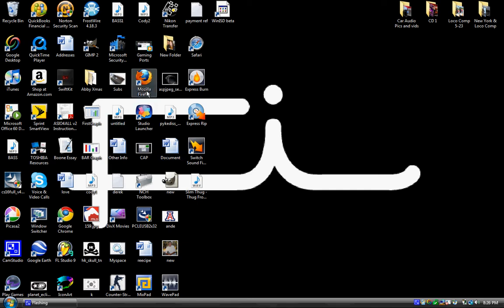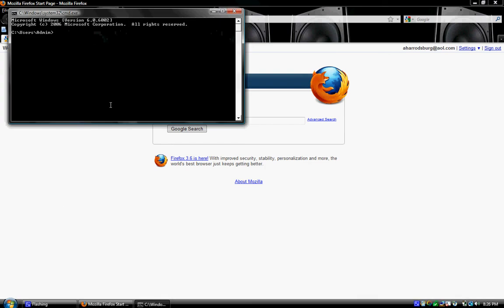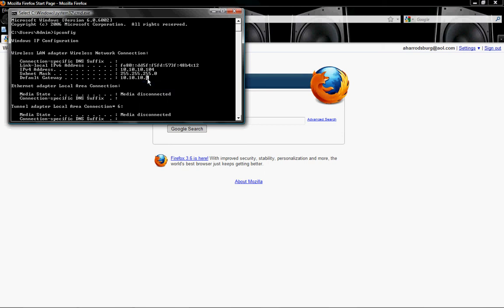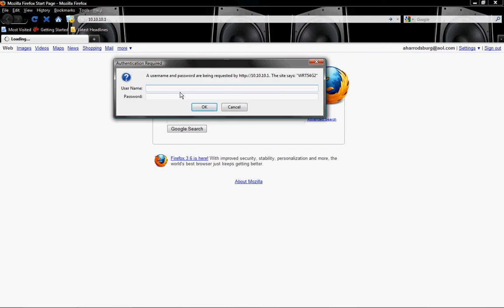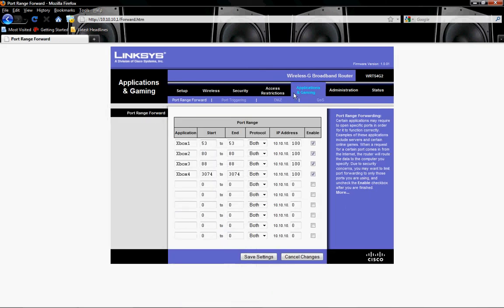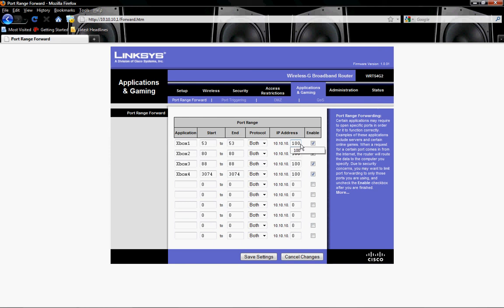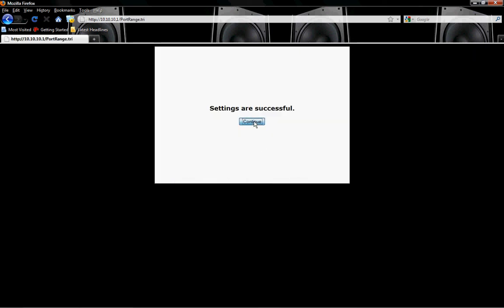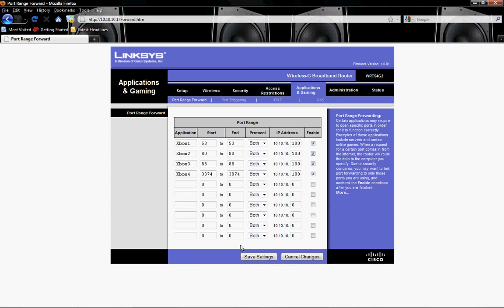How to change you NAT Type to Open XBL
This is a short video on how to fix those annoying connection problems when you have a strict or moderate NAT Type.